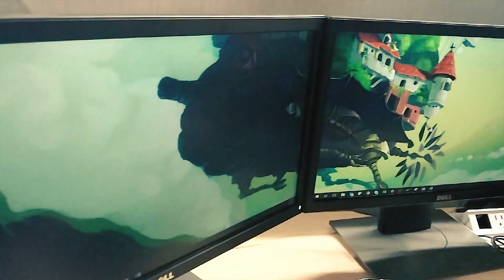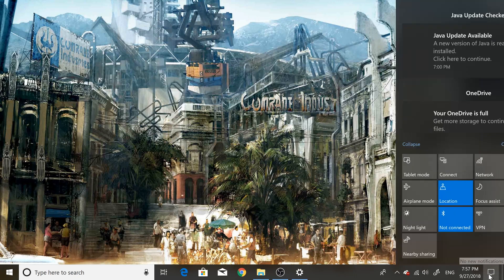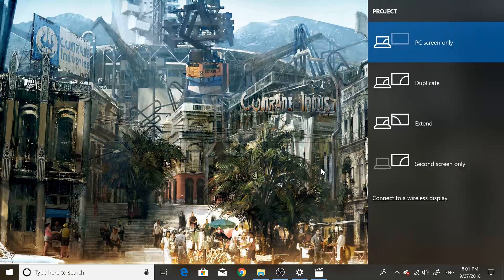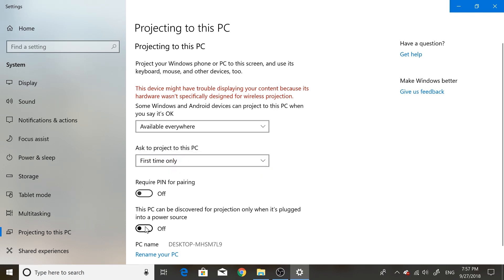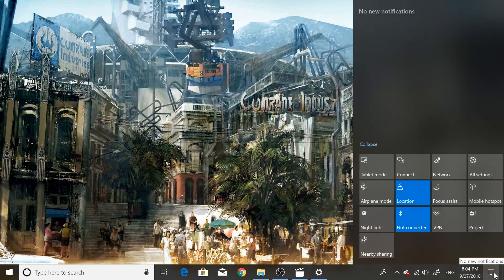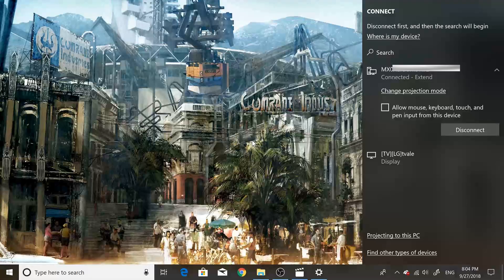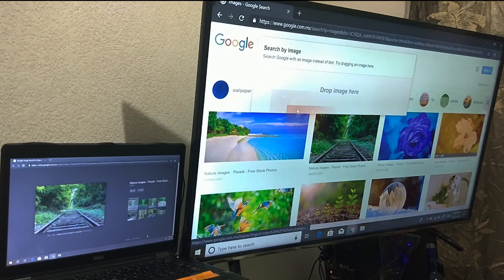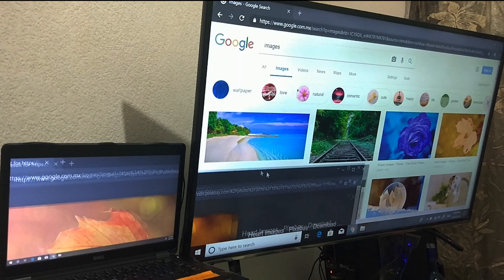Use a laptop as a second monitor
Quick tutorial on how to use your laptop as a second monitor for your main pc, no cables or extra software needed its all built in to windows 10!